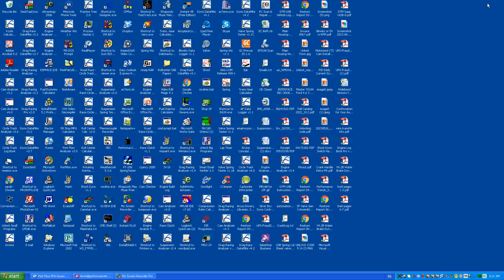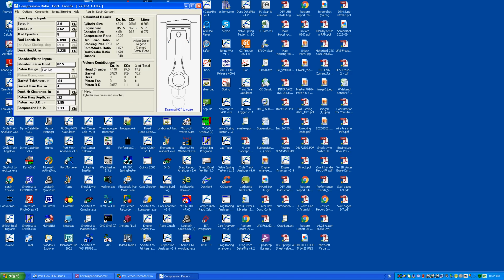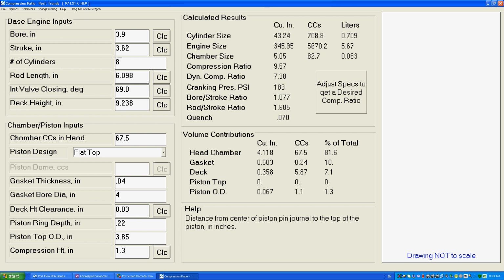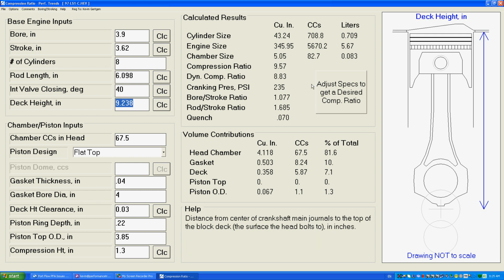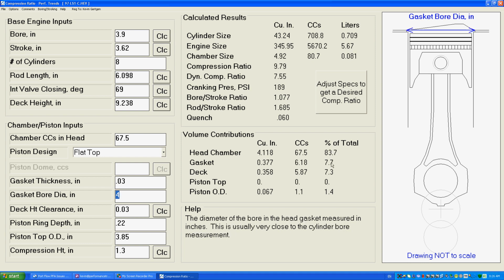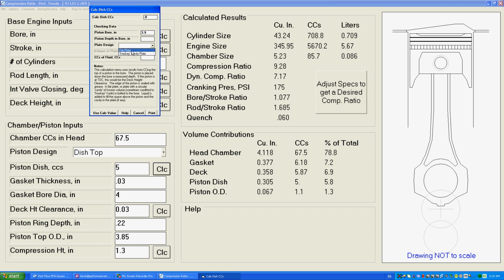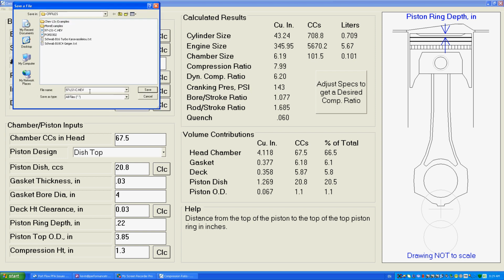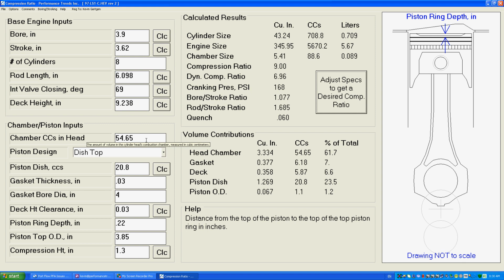Comp Ratio Calculator (Standard Features)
Compression Ratio Calculator v2.3 - Standard Version  Shows most of the features in the UPDATED standard v2.3.  This inexpensive yet powerful tool has become very popular with professional engine builders.